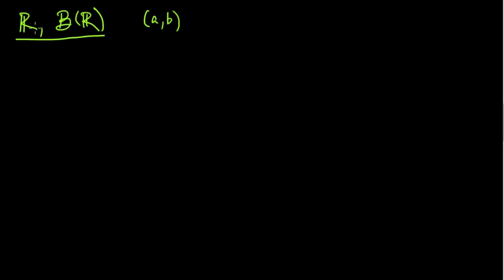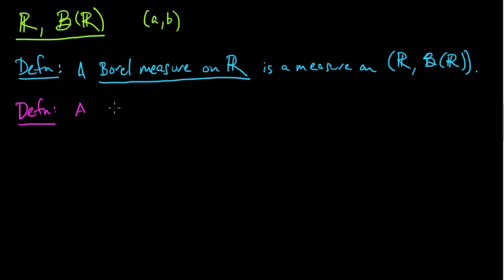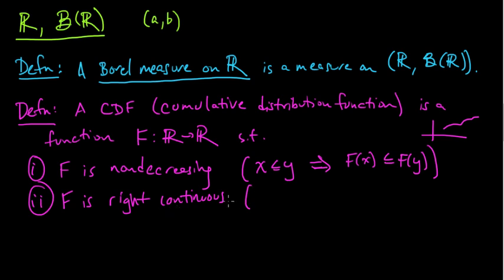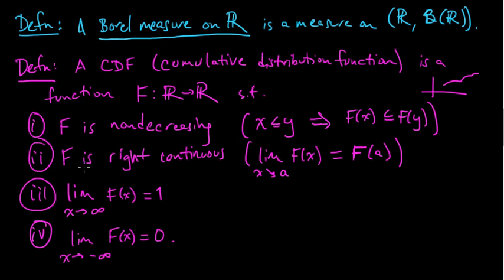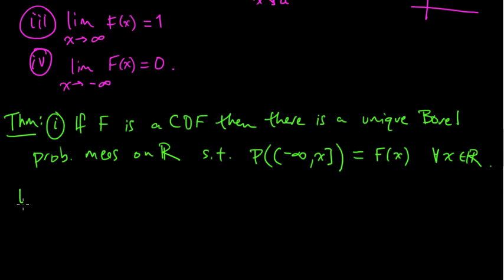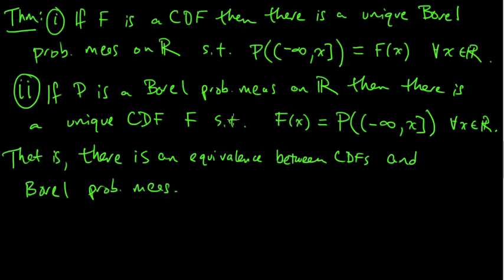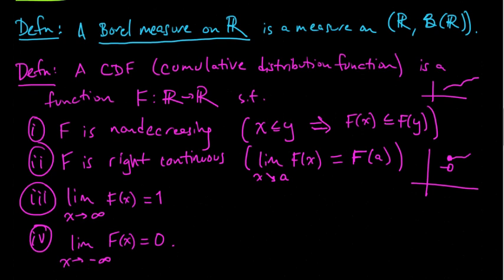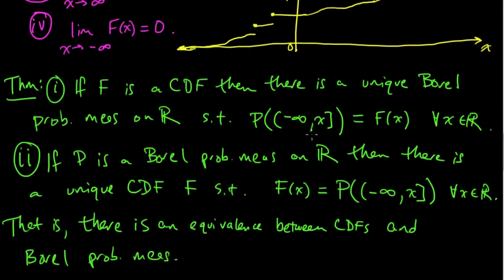(PP 1.8) Measure theory: CDFs and Borel Probability Measures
Correspondence between Borel probability measures on R and CDFs (cumulative distribution functions).

You can skip the measure theory (Section 1) if you're not interested in the rigorous underpinnings. If you choose to do this, you should start with "(PP 1.S) Measure theory: Summary" at: